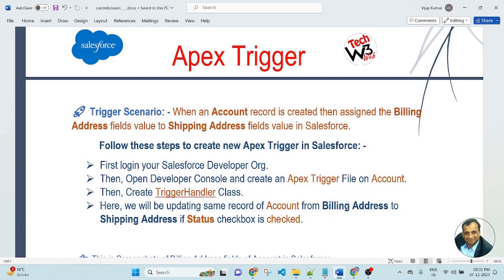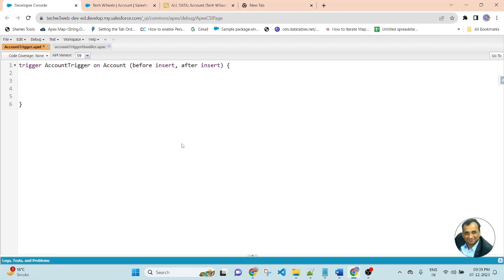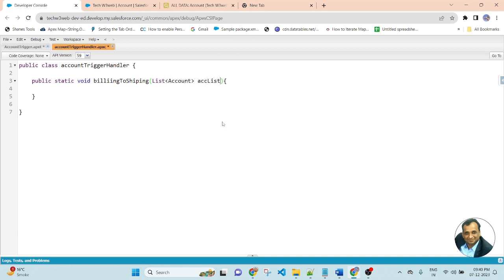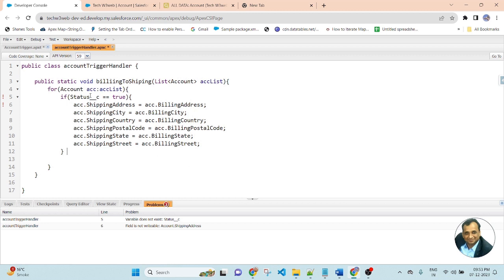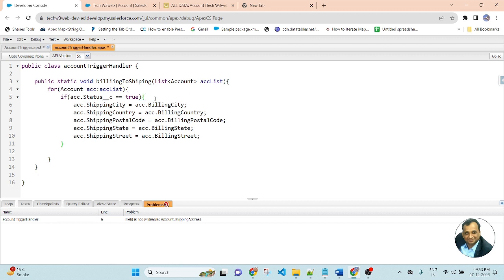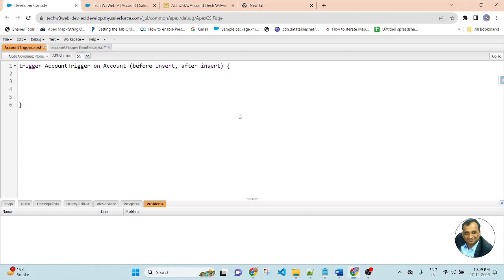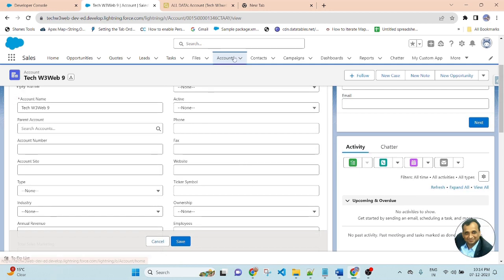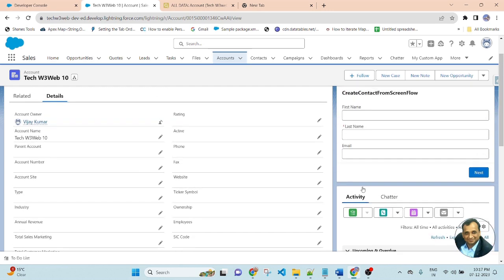07 Apex Trigger - Account record is created then assigned the Billing Address to Shipping Address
*** Your Queries **

create and assign number range to purchase order
what is the highest level of enterprise structure?
how to create video quizzes in canvas studio
how to assign video quizzes in canvas studio
how to do accounting
how to create a warehouse in sap
how to do an accounting assignment
understood the assignment
how to create video quizzes
how to prepare for an accounting interview
how to assign warehouse number to plant and storage location
the assignment